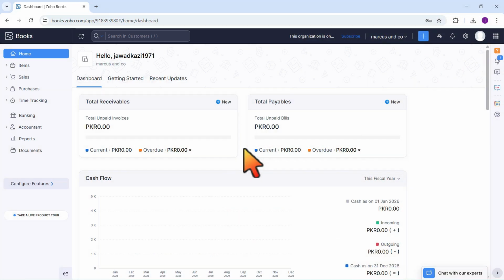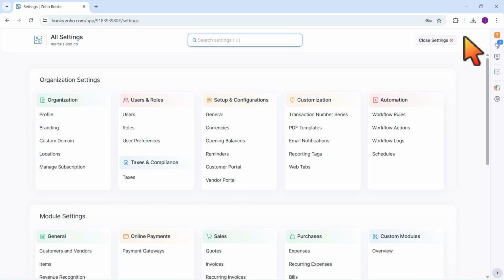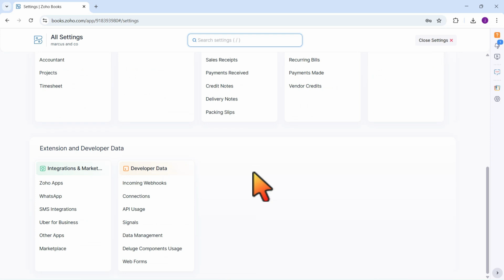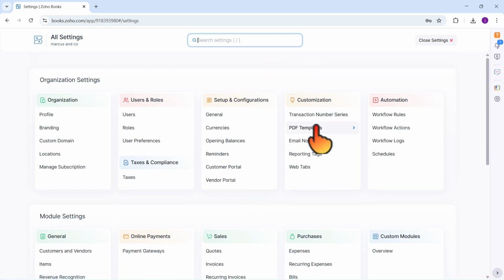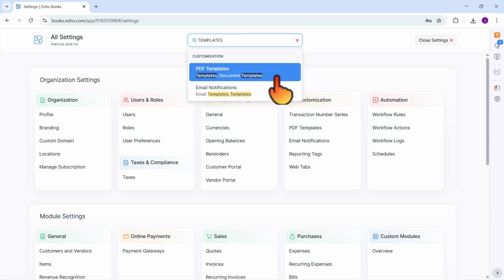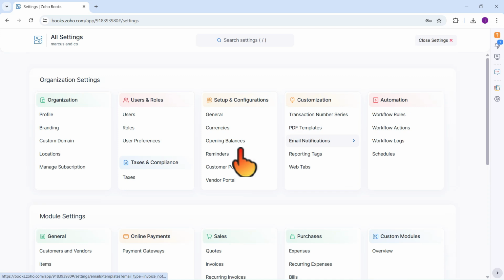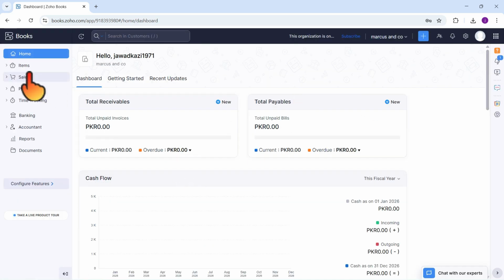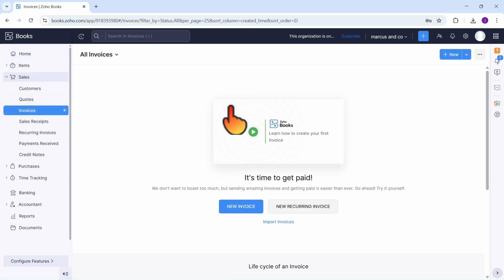How To Edit An Invoice Template In Zoho Books (Full Tutorial)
How To Edit An Invoice Template In Zoho Books. Hey guys, in this video I’ll show you how to edit an invoice template in Zoho Books step by step. You’ll learn how to customize layouts, add your business details, change design elements, and create professional invoices بسهولة. This tutorial is perfect for freelancers and businesses who want branded invoices and better client presentation.